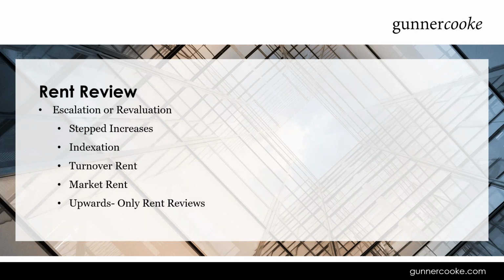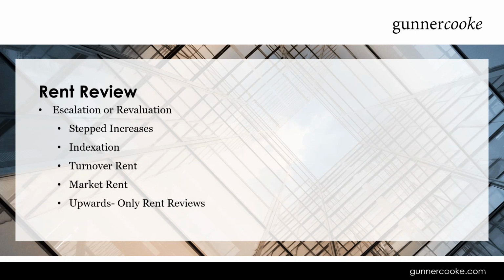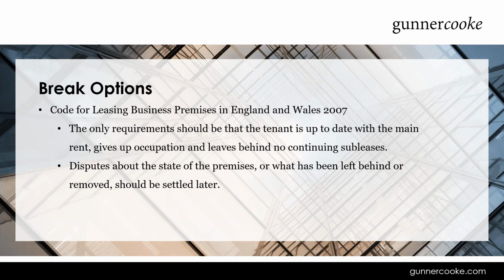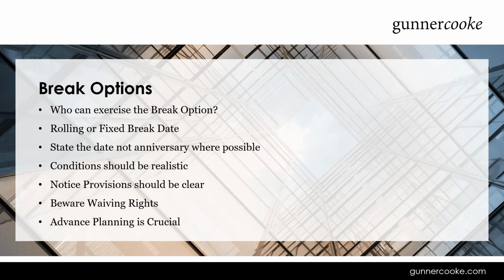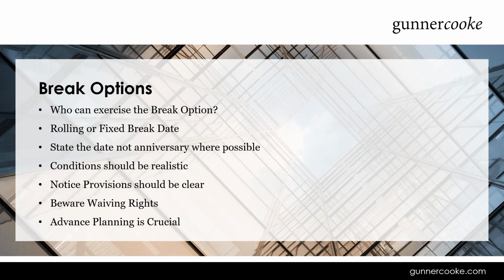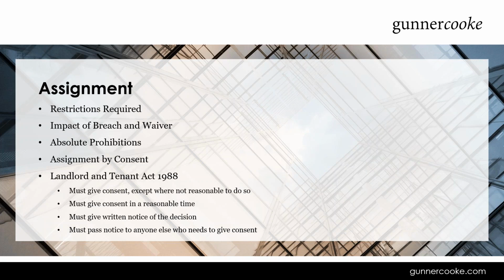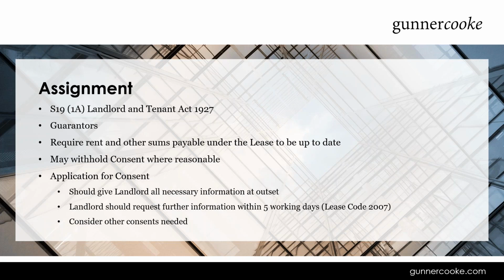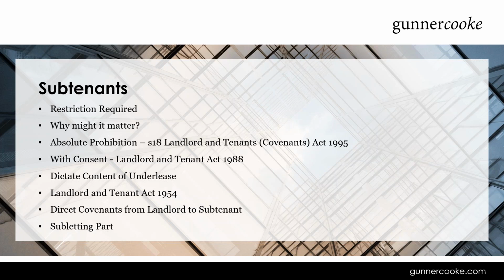Proactive Management Of Commercial Leases Part 3: Variations To The Lease, By Claire-Elaine Arthurs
During the term of the Lease variations to the terms may arise in a number of different ways. Being aware of these options and being able to anticipate and manage them efficiently can help to avoid disputes, maintain assets in better condition and protect the profitability of a portfolio.
This webinar considers best practice for managing:
• Rent Reviews
• Break Options
• Requests to Assign
• Licences for Alterations
• Subtenants